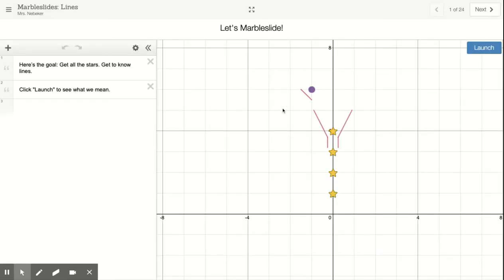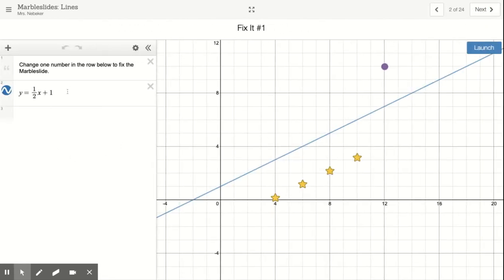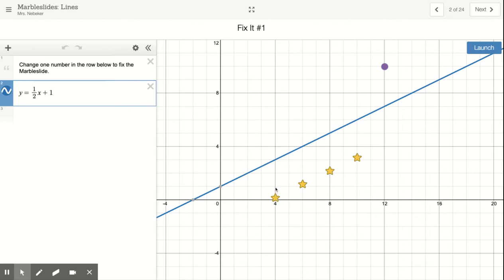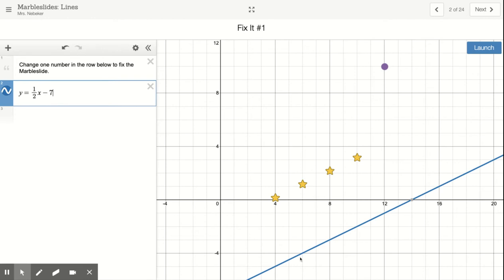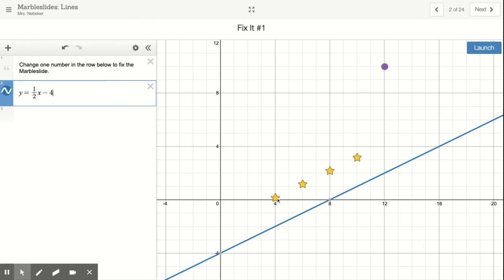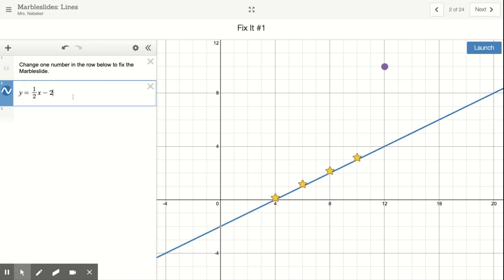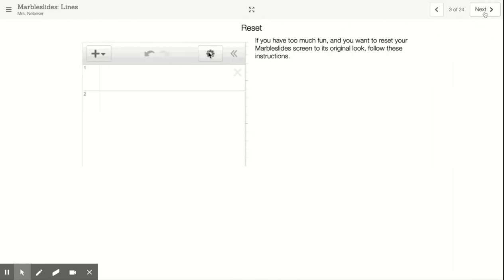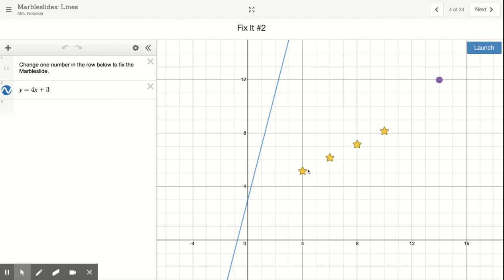Marbleslides: Lines - Desmos